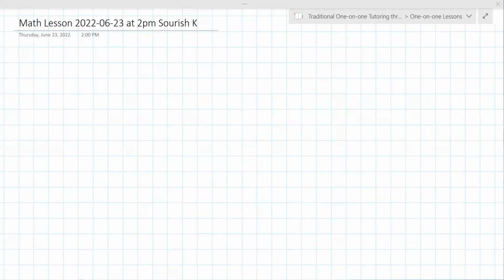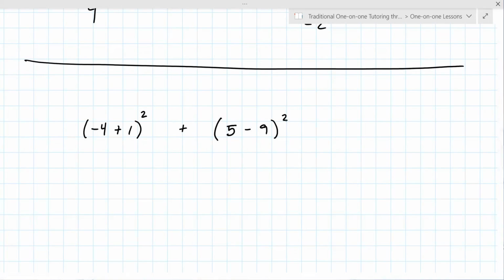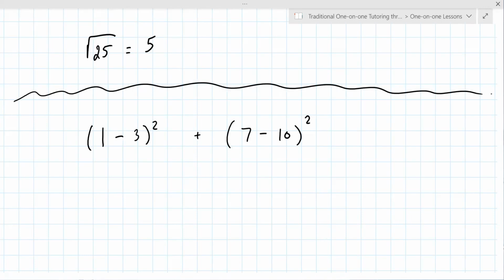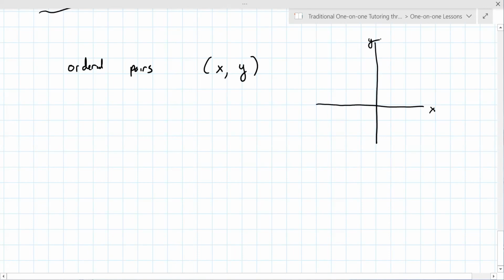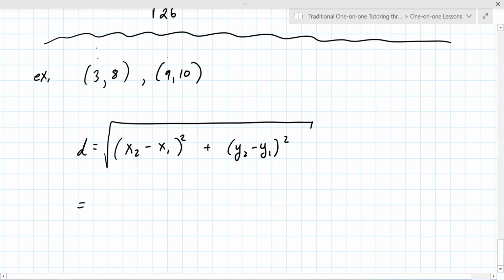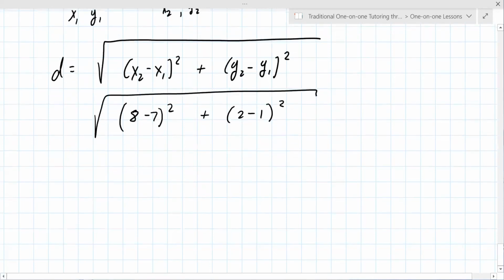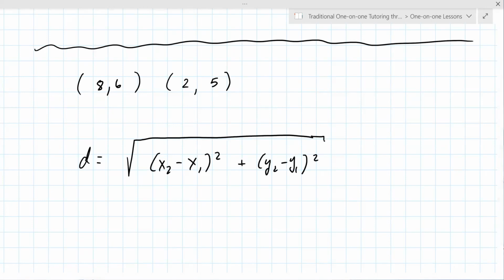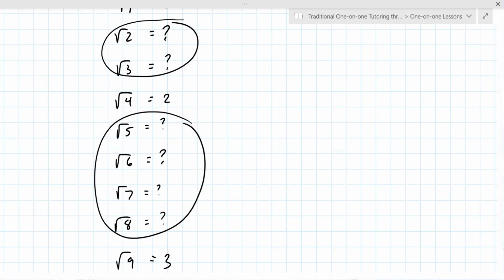High School Geometry Lesson [2022-06-23 at 2pm MST Sourish K]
This lesson focused on on the distance formula and the individual steps of subtracting, squaring, adding, and square rooting.